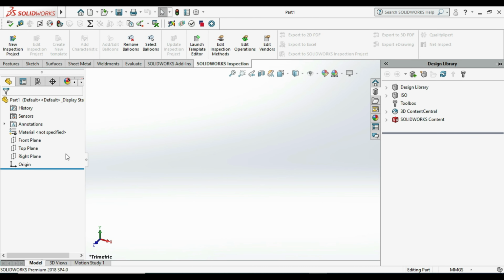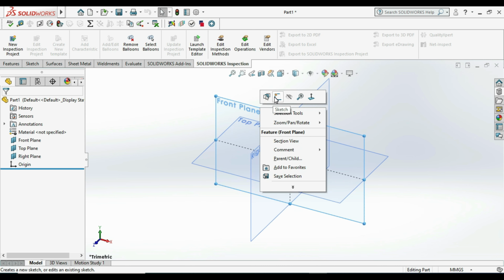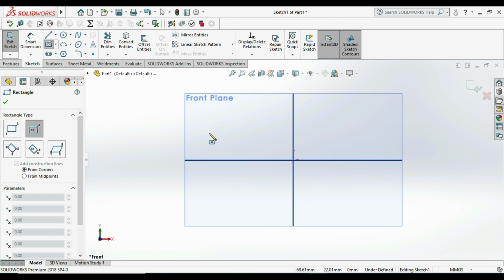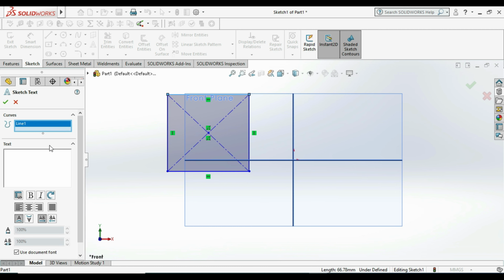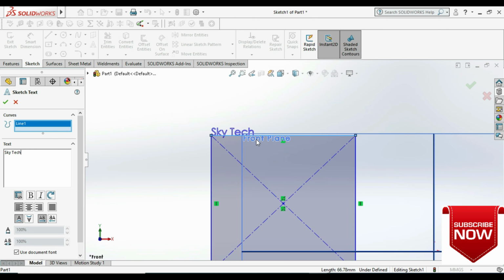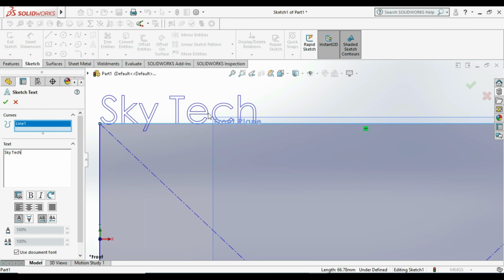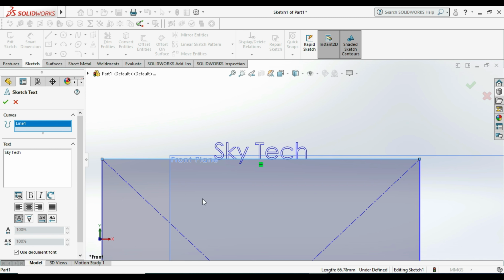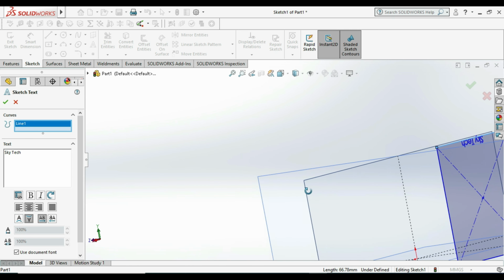Solidworks Tutorial For Begineer #25 - How To Add Text In Solidworks Sketch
In this Solidworks Tutorial video i will show you basics of solidworks like how to Add Text in solidworks software from your desktop in English Language. & i hope you will enjoy the tutorial, please subscribe our channel for more videos, Industrial designs & engineering projects in solidworks & don't forget to hit & share the videos, thanks for watching.